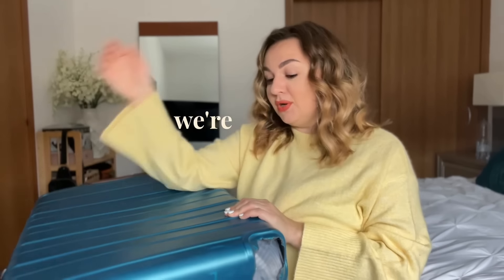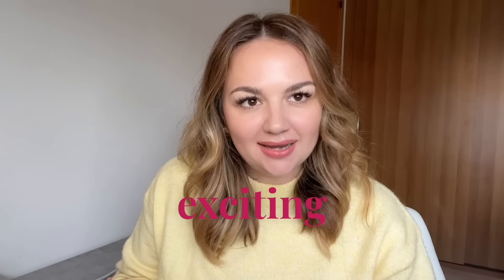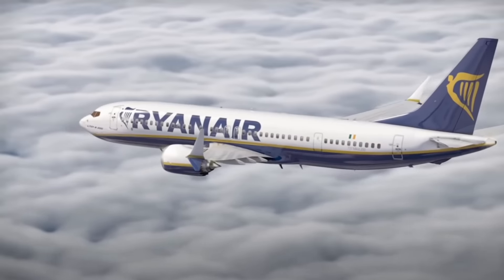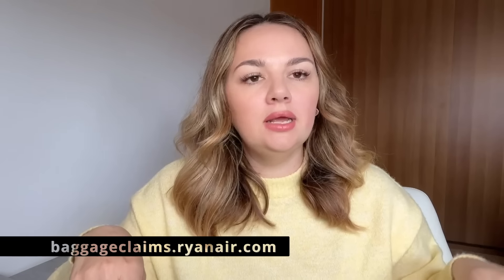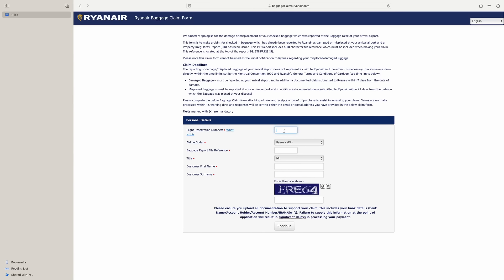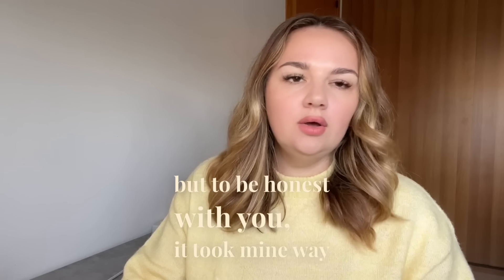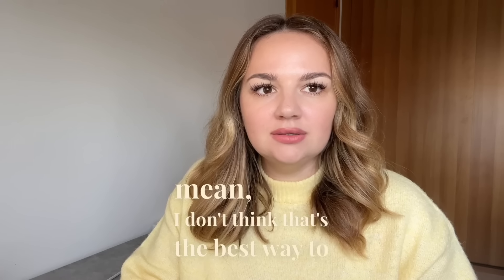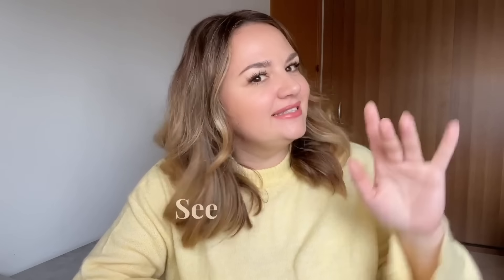How to get compensation for damaged luggage from RyanAir|Complete Guide with Real Examples & Tips!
In this video I share how to get compensation for damaged luggage from RyanAir and how much compensation you can get if you file a claim without receipt.

Step 1.Upon receiving your damaged luggage at the airport, head over to the baggage desk or Lost&Found and submit a report.
Step 2. Once they issue you a reference number you'll need to submit a claim by going to:

Once your claim is submitted and approved you'll receive an email with payment instructions.

OUR CURRENT GEAR:
Vlogging camera DJI pocket 2 creator combo
Drone-DJI Mini 3

We hope you enjoyed this video. Your support is invaluable and we look forward to bringing you more incredible travel experiences in the future. Thanks for being a part of our community, and we'll see you at our next exciting destination!